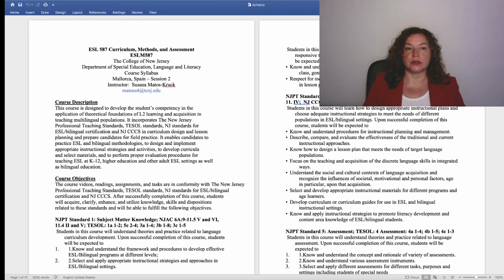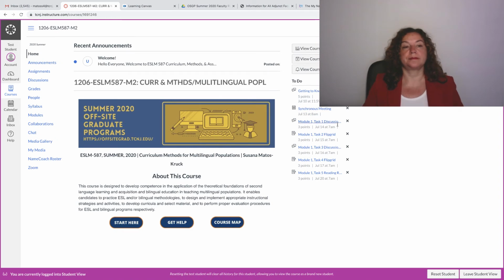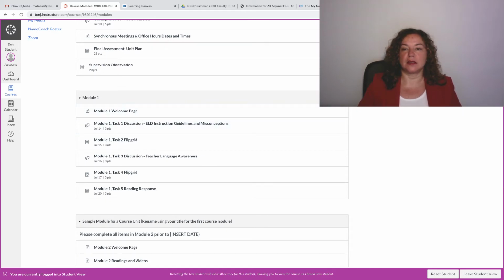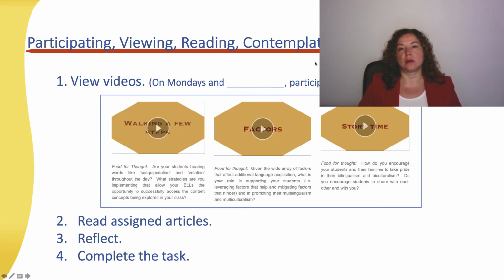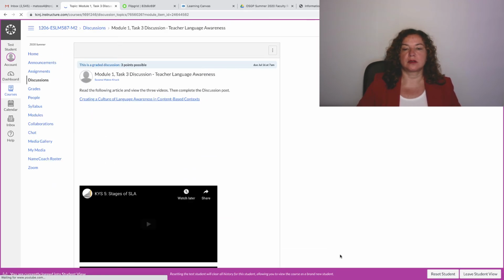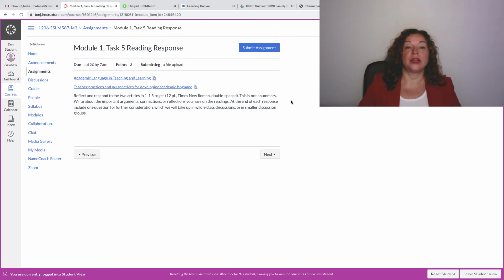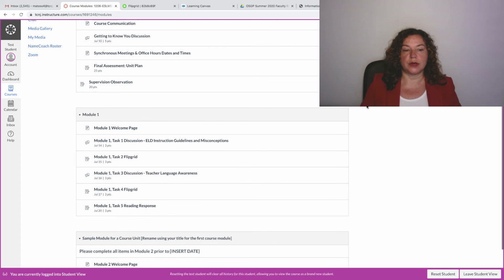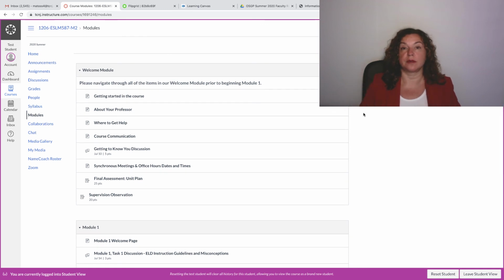Class intro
Table of Contents:

00:43 - Culminating Assessment: Unit Plan (ESL Initial Certification Program)
02:29 - Collaboration with Supervision class (SUPV 520)
07:06 - Participating, Viewing, Reading, Contemplating, Writing, and Creating